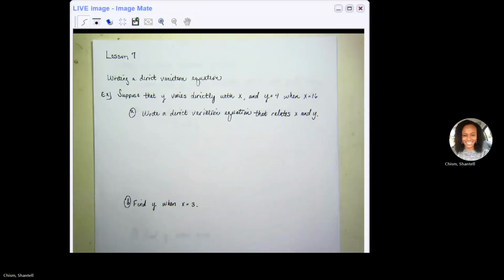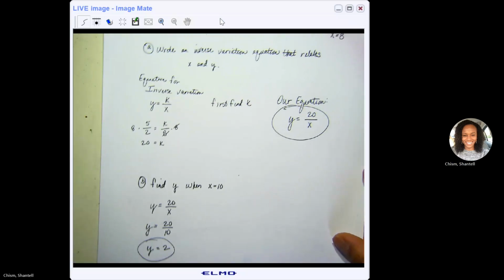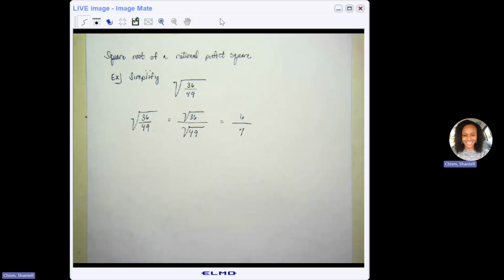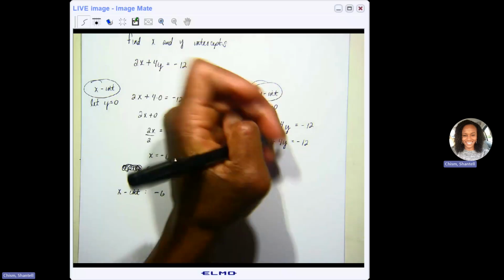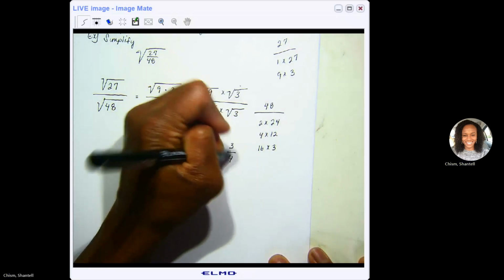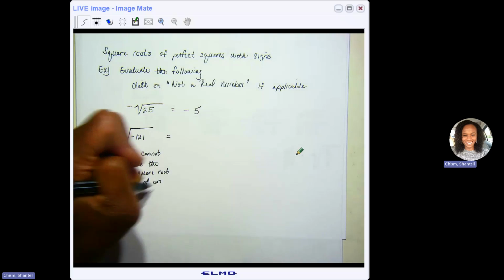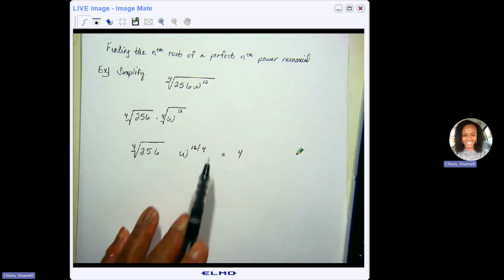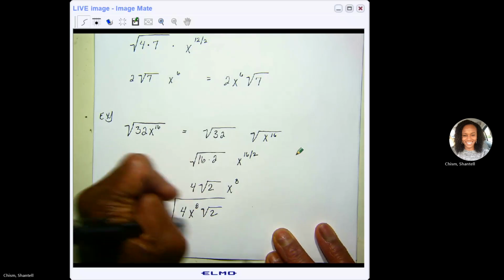MATH 1000 lesson 7 and 8